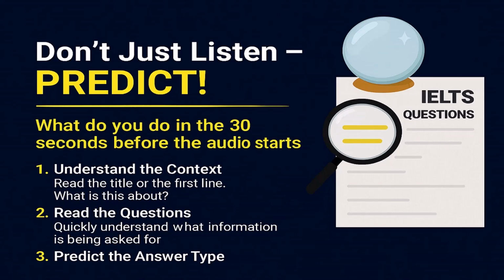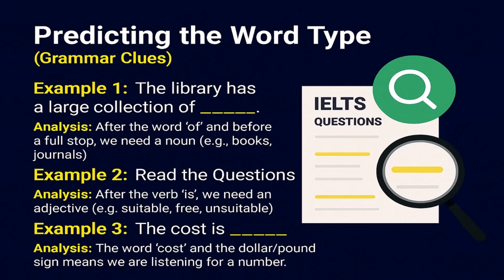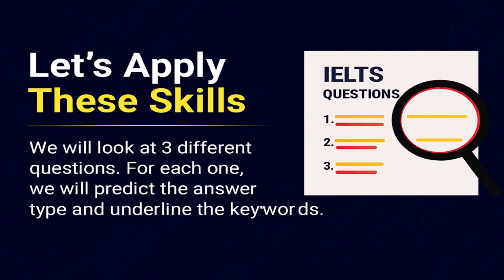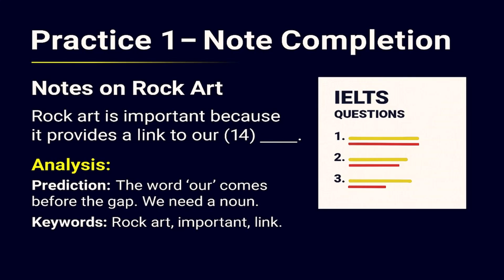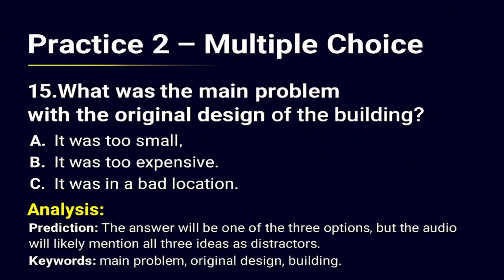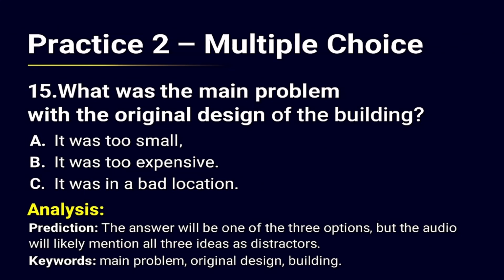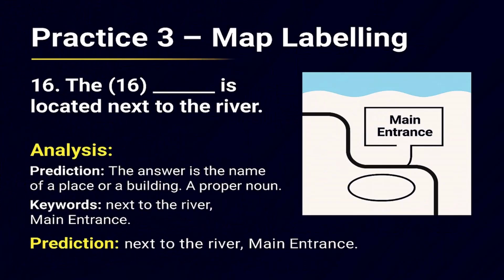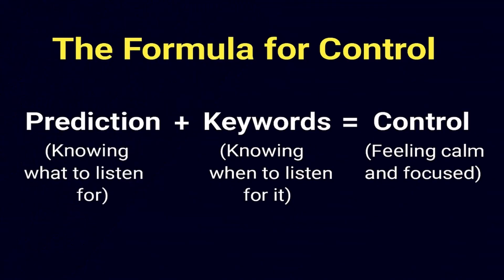IELTS Listening Video 5: Prediction & Keywords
Level up your IELTS Listening with the two universal super-skills: Prediction and Keywords. In Video 5, you’ll learn how to use your 30-second prep to predict answer types (noun, adjective, number) and how to underline smart keywords so you know when to listen. Then we apply both to real IELTS tasks (notes, MCQ, maps). Perfect for Bands 4–9—become an active, focused hunter of answers from Section 1 to Section 4.
You’ll learn:
• Predict the word type from grammar clues
• Underline high-signal keywords (names, nouns, numbers, dates)
• Use keywords as triggers to catch answers in time
• Combine both skills for calm, controlled test performance